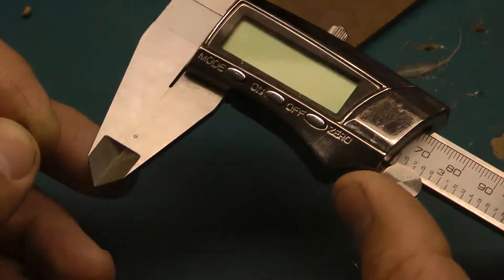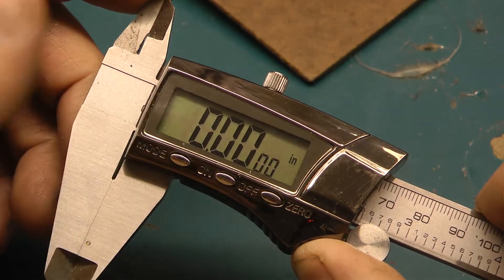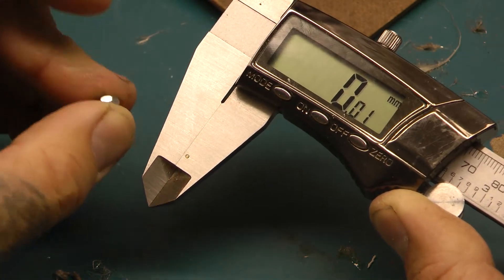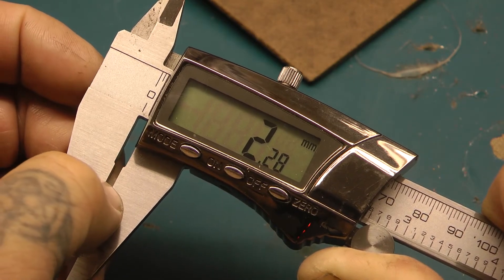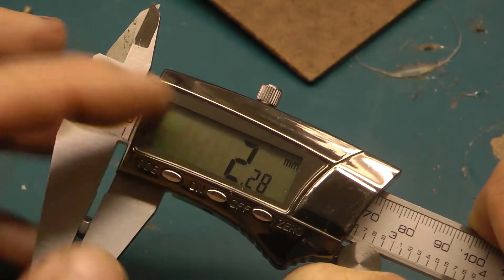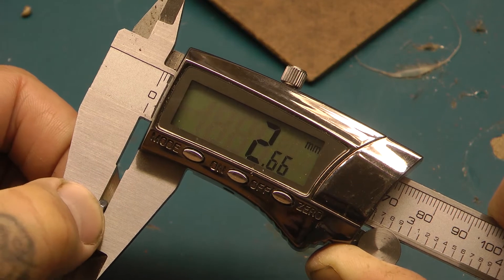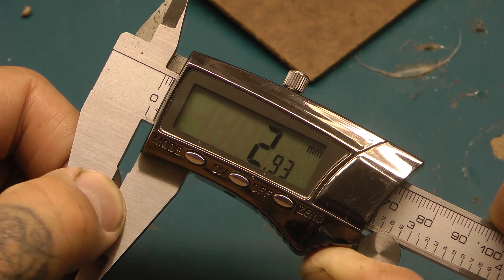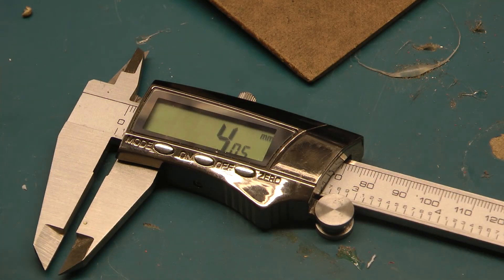0504 Modeling I Blender (Digital Calipers)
Remember this series uses a custom keyboard layout, find out more in unit 01.